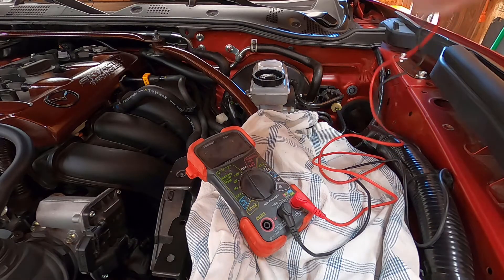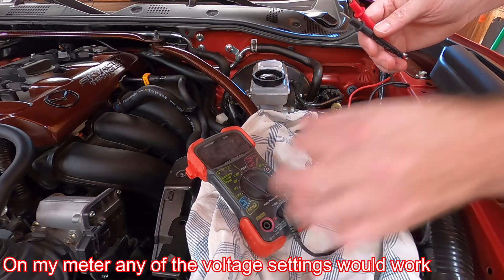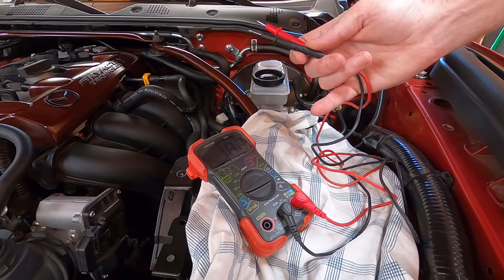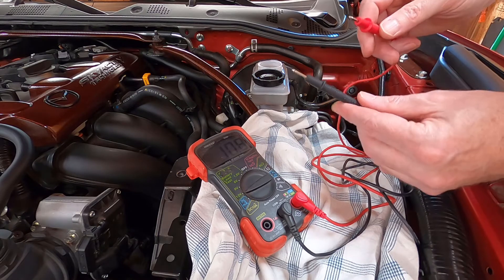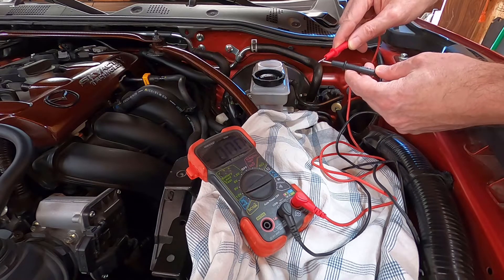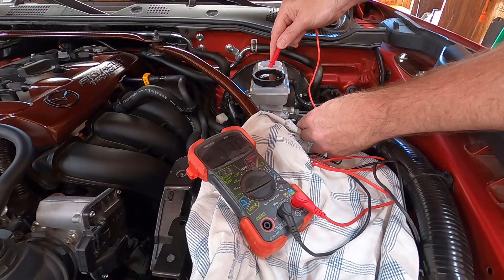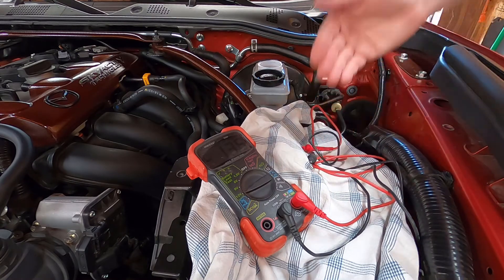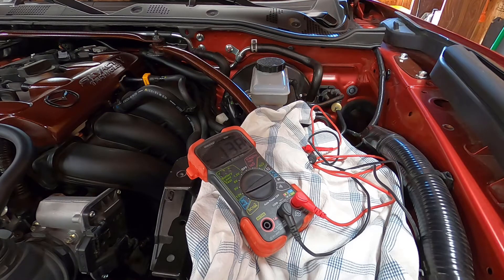DIY - How to test your brake fluid using a multimeter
How to test your brake fluid yourself to see if it needs to be flushed.